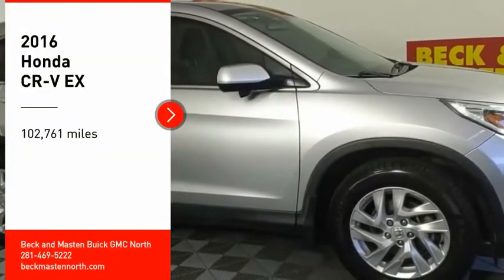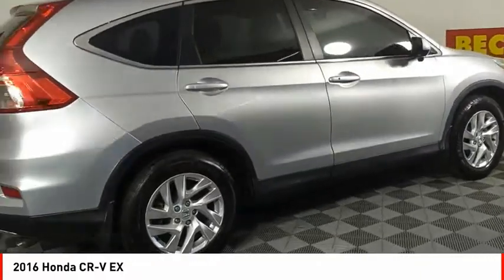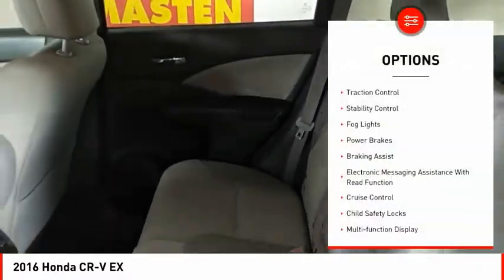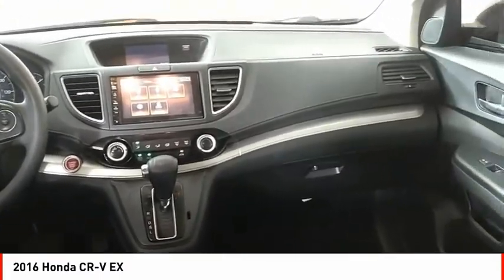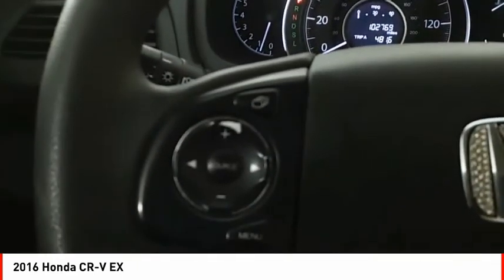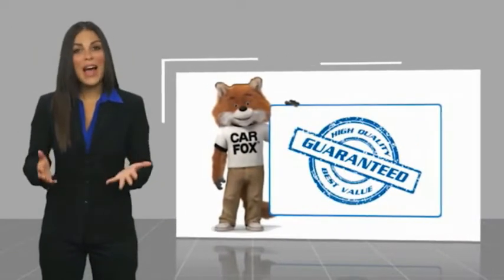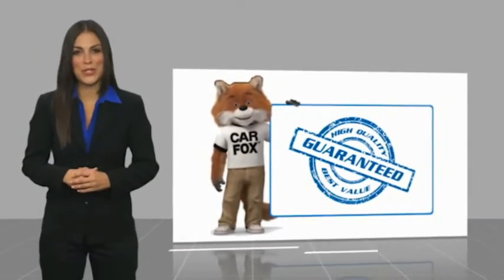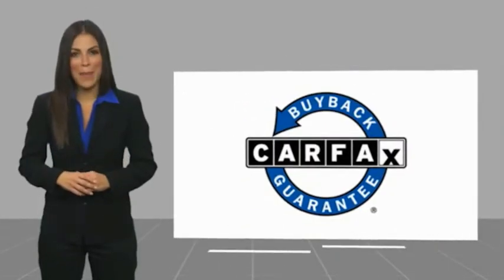2016 Honda CR-V Houston TX 10473PYA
2016 Honda CR-V EX